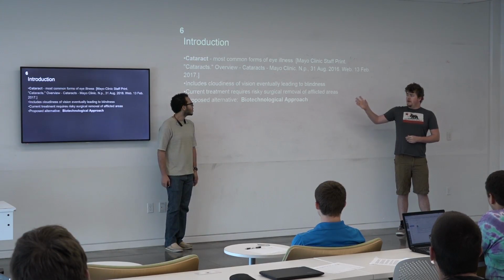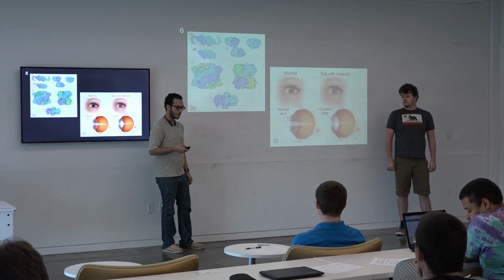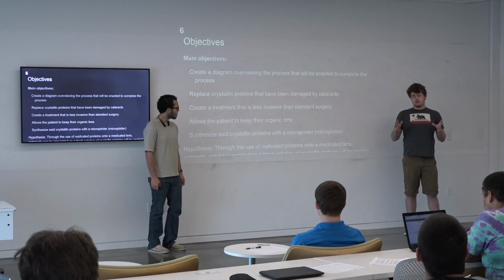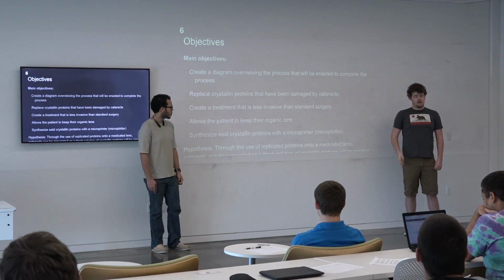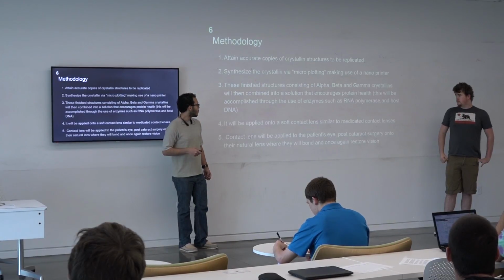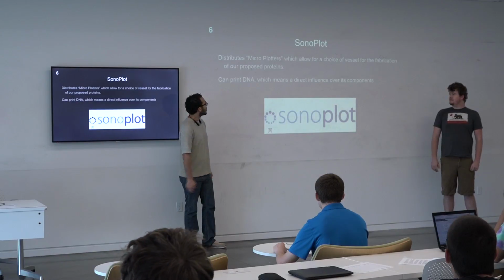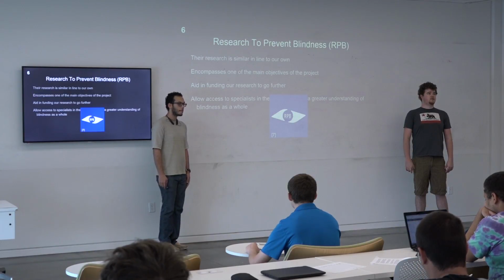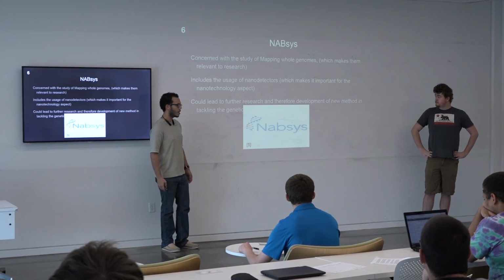BioNanoTechnology in the Treatment of Cataracts